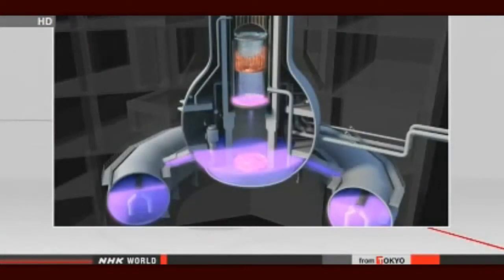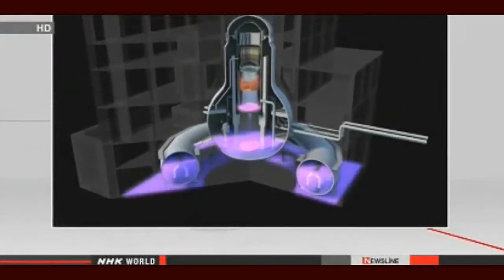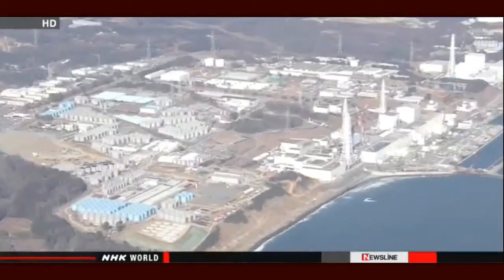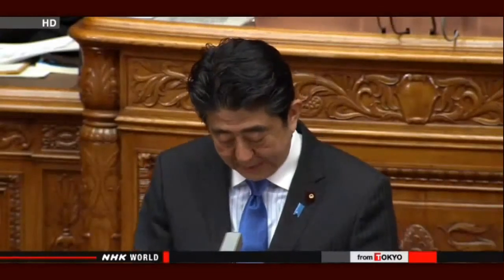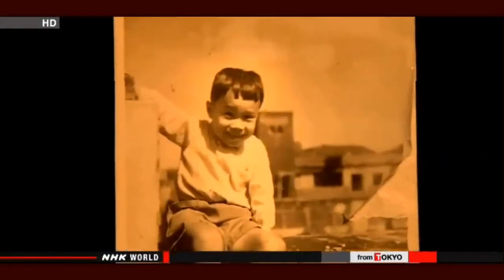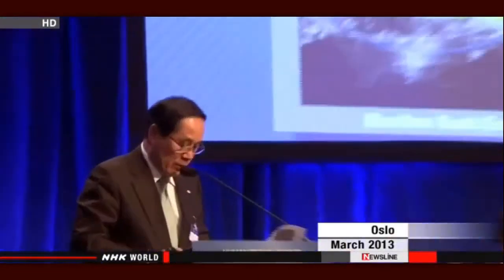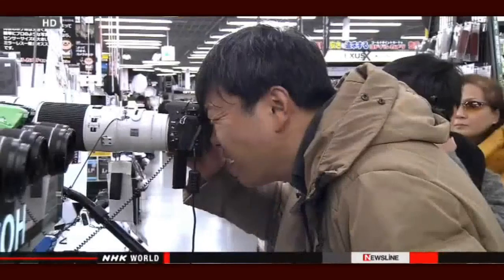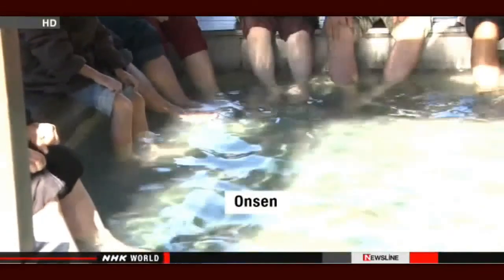Fukushima News 1/31/14: Fuku Reactor 1 Reveals More Damage; C